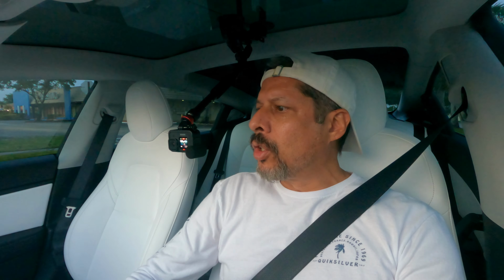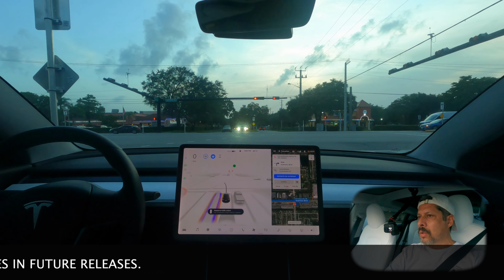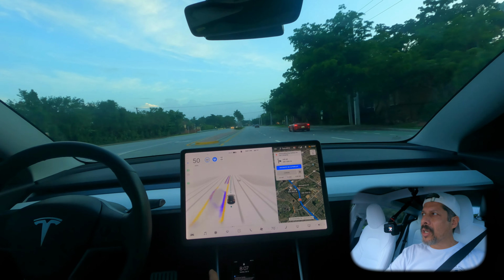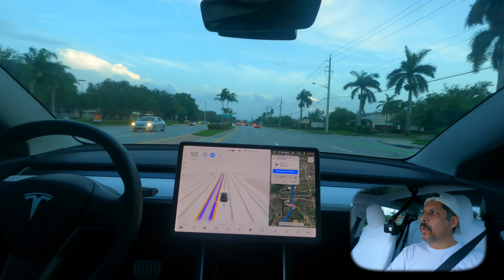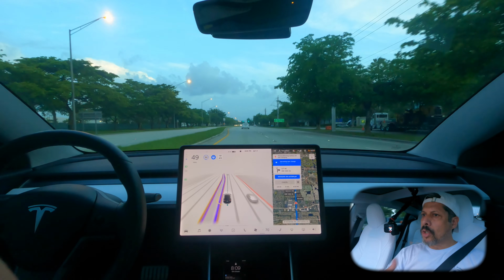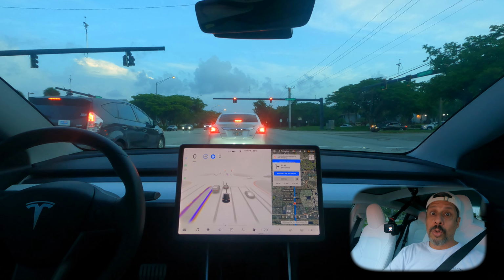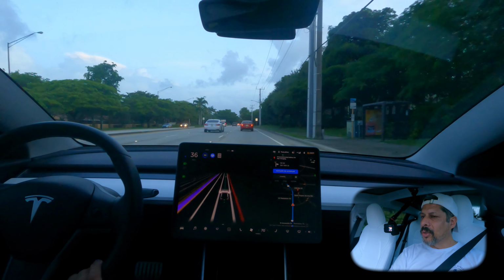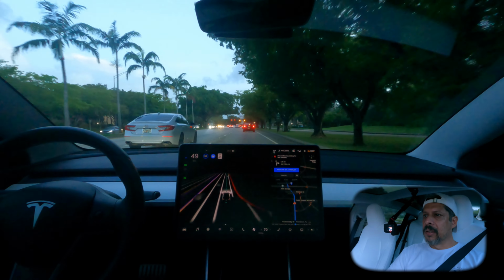Tesla Afternoon Test Ride with FSD Beta Version 9 in Sunrise, Florida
Join me on this afternoon ride, while I go on one of my Tesla test drives using the 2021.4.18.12 release, also known as version 9.

If you haven't seen how I sprayed my previous Model 3, with color shifting pearls, check it out

Here's a walkthrough on how to harness the 12v adapter to power your phone with fast charging current on your pre-2021 Model 3, check out this video:

If you would like to get great deals on Tesla Bros merchandise, and don't forget to use my coupon code "Teslatino15" upon checkout, for an additional discount on your TesBros shopping cart total.